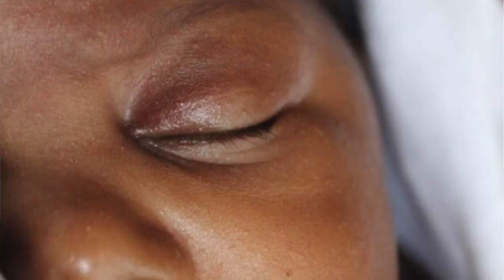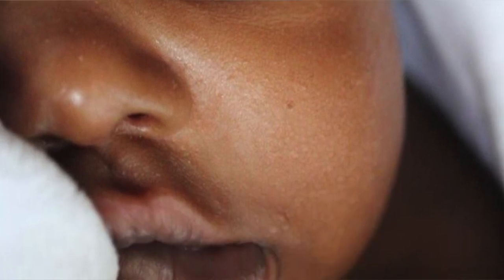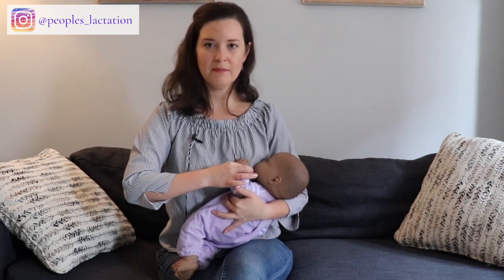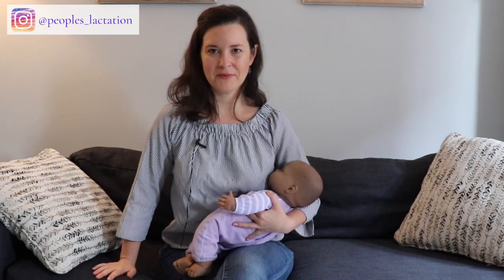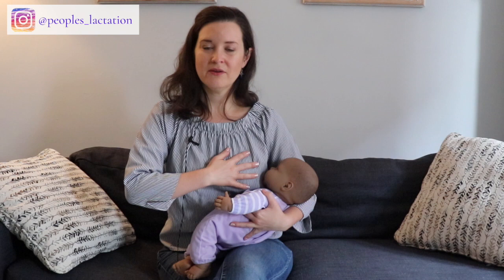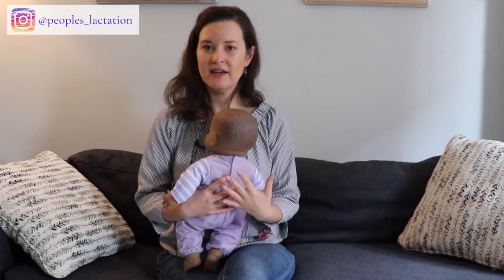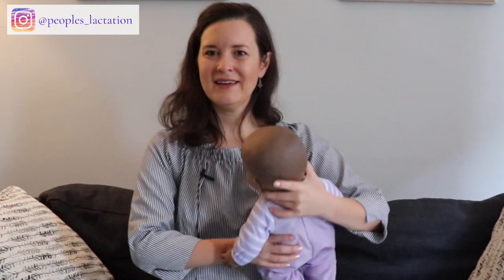Newborn hunger cues breastfeeding | signs baby is hungry breastfeeding | frequency of newborn feeds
Unlock the secrets I share with my clients for those crucial first days with your baby! Get your hands on this guide and experience the confidence of having a trusted Lactation Consultant by your side. Do you know how to tell if baby is hungry or self soothing? Get answers to questions like: Is my baby hungry ? How to tell if baby is hungry ? Is my baby getting enough ?
I will teach you newborn cues, newborn cues for hunger, newborn hunger cues to look for, satiety cues and how to know if feeding is going well and if  your baby getting enough, signs your baby is hungry,  signs of a good breastfeed and frequency of newborn feeding. I'll teach you infant reflexes to help improve feeding and understand if your baby is done eating, is sucking to sooth, signs of a good breastfeed. I'll talk about how often to feed your baby, how often to feed baby, hungry baby sign language, how often do babies eat, frequency of breastfeeding for a newborn. Is your baby sucking on their hands, turning their head side to side, baby sticking out tongue. Is your baby still hungry or is baby using you as a pacifier? Lactation help and

Lactation help for new mom and parents, breastfeeding tips for first time moms and experienced parents for help breastfeeding your newborn and infant feeding provided by IBCLC Kassi Brooke Reyes

Prenatal Lactation Class: Take a class with me :) Live weekly zoom Q+A included
Lactation YOUR way Crash Course for busy parents. Now OPEN

Ads that may appear on this video are not endorsed by me and I am not paid for the ads that appear on my channel. Sign Up for my Free Training: Confident Lactation for Birthworkers: Stand Out, Get Referrals, Grow.

Grab my Free Quick Start Guide for Birthworkers: Answers to the Top 10 Lactation Questions Your Client WILL Ask.

Welcome, birthworker!

This channel is for doulas and perinatal professionals who want to confidently support breastfeeding and pumping, without needing to become an IBCLC.

If you’ve ever frozen when a client asked about latch, milk supply, or pumping... you’re in the right place. I'm Kassi Reyes, IBCLC, RN, doula, and educator, and I created this channel to give you the tools, language, and real-world guidance to feel at home in lactation support.

Here, you’ll find practical lactation tips, myth-busting education, and heart-led advice to help you grow a standout, sustainable birth business rooted in service and confidence.

Breastfeeding & pumping support for doulas

Prenatal & postpartum feeding tips

Doula business-building advice

And more support for your role as a trusted guide for families

👇 Come hang out and learn with me:

💻 Free Training: Confident Lactation for Birthworkers: Stand Out, Get Referrals, Grow

📥 Get my FREE Quick Start Guide, Answers to the Top 10 Feeding Questions Your Cleints WILL ASK

🎓 Explore my lactation training program for doulas and perinatal pros (Bridge)

📸 Follow along on Instagram: @lactationforthepeople

No gatekeeping. No fluff. Just grounded, empowering education to help you show up for families...and for yourself, with clarity, courage, and impact.

Hugs,
Kassi 💛